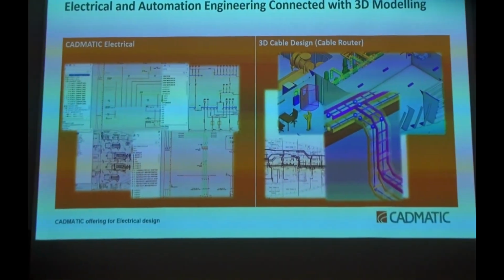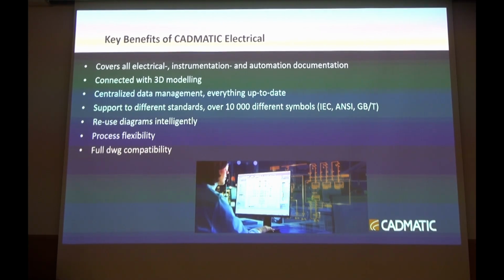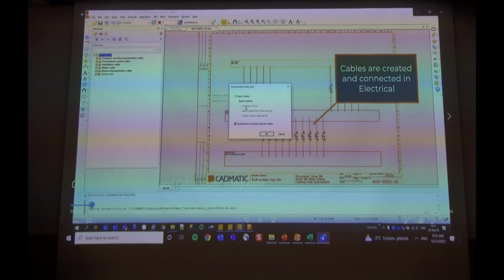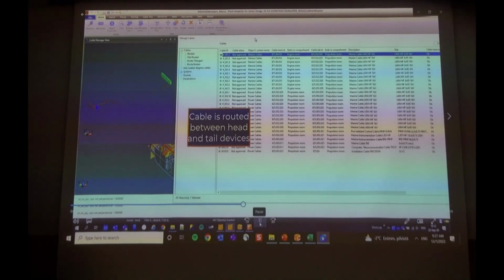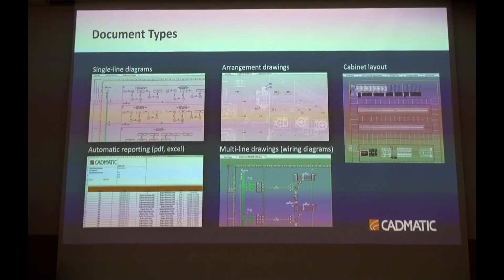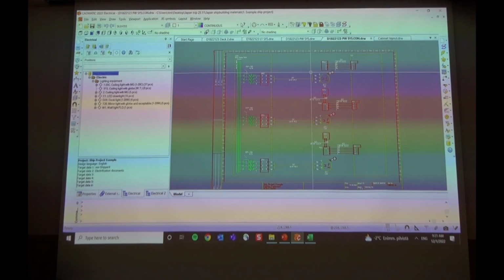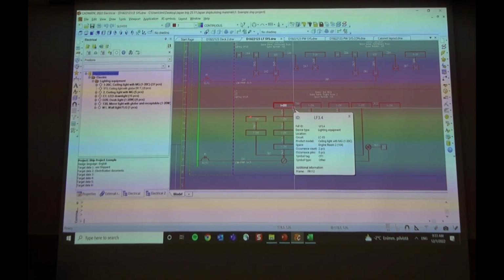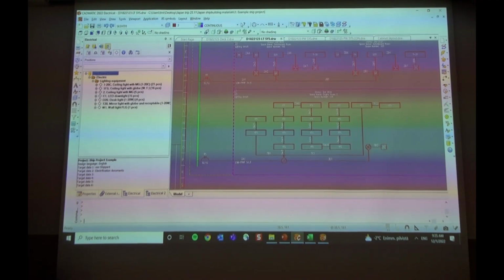9.CADMATIC Electrical機能紹介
3D CADセミナー in Sasebo, 2022